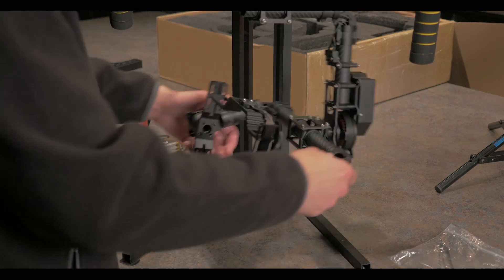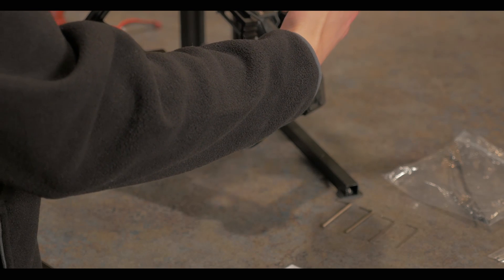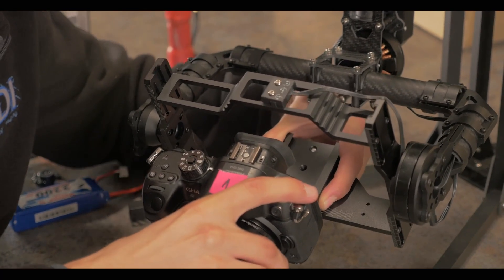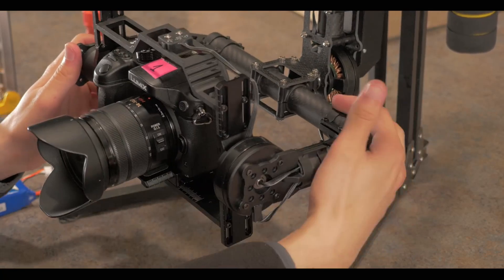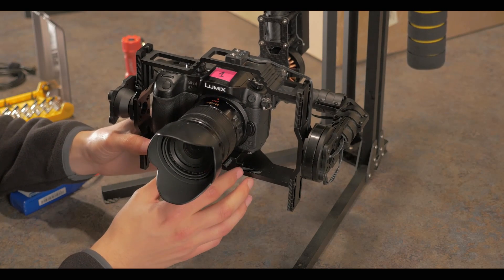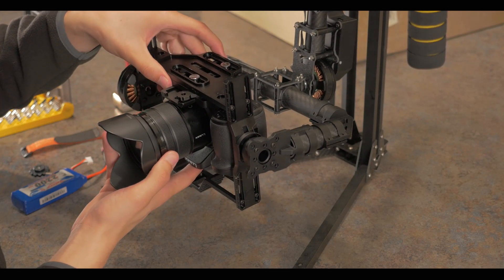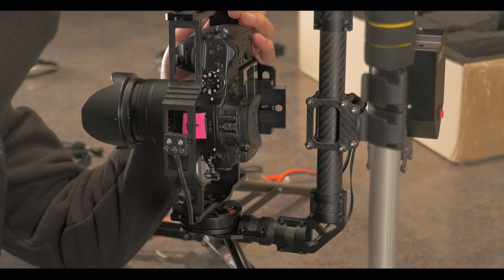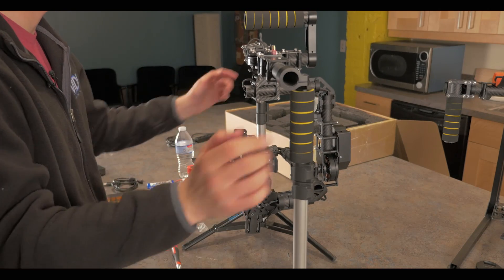Came 7800 Balancing with DSLR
We asked one of our team member whom doesn't know much about 3-Axis Brushless Gimbal to be on camera and balance the Came-7800, so here it is, his perspective of how to.

The Came-7800 profiles are available at MDIFILM.COM (We have tested with GH4+12-35mm lens, GH4+14-140mm lens and GH4+Rokinon 14mm and a generic speedbooster and it has worked without software GUI tuning). We also tested the profiles on a Came-7500 and they've worked.

More details about gimbals and other information on what accessories we recommend, please